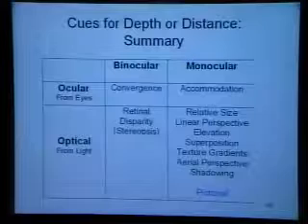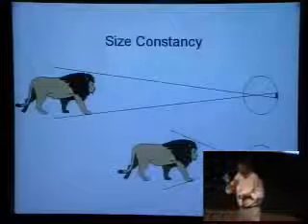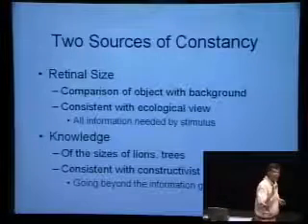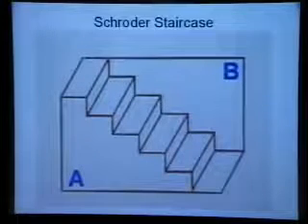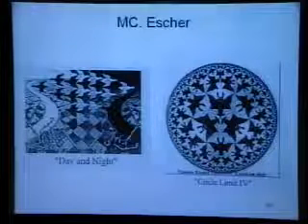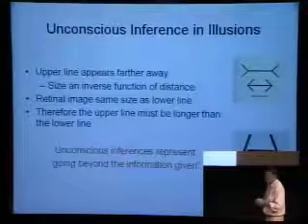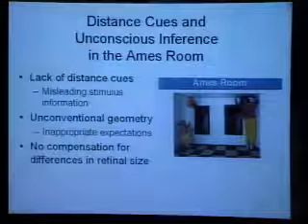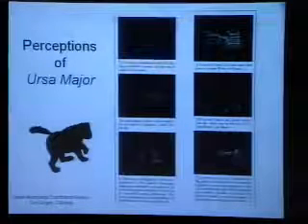Lecture 09 - Sensation and Perception 2 - General Psychology | UC Berkeley Webcast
Watch Lecture 09 - Sensation and Perception 2 - General Psychology | UC Berkeley Webcast on @MindKnot Youtube Channel.

Psychology 1: General Psychology (Fall 2007, UC Berkeley). Instructor: Professor John F. Kihlstrom. General Psychology - Introduction to the principal areas, problems, and concepts of psychology. This course will survey the scientific study of mental life and the mental functions that underlie human experience, thought, and action. The emphasis is on cognitive processes and social interactions characteristic of adults. However, research on nonhuman animals, as well as biological, developmental, and pathological processes, will be introduced as relevant.

Psychology Videos at Mind Knot Channel:

This is a collection of audio/video courses and lectures in psychology, cognitive science and neuroscience from educational institutions around the world. The courses and lectures cover a variety of subjects in the fields, such as general psychology, developmental psychology, social psychology, animal behavior, human behavior, human emotion, stress management, psychiatry, and neuroscience.